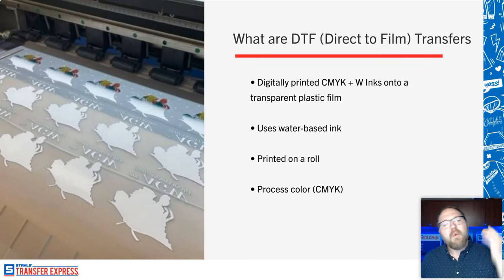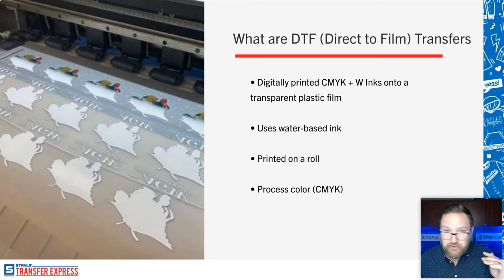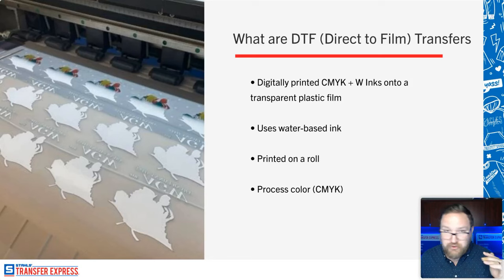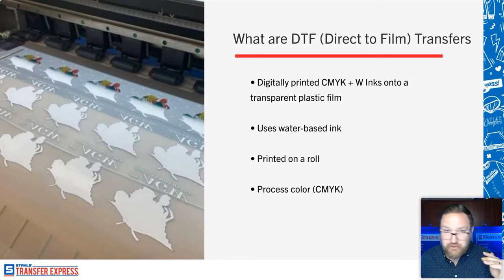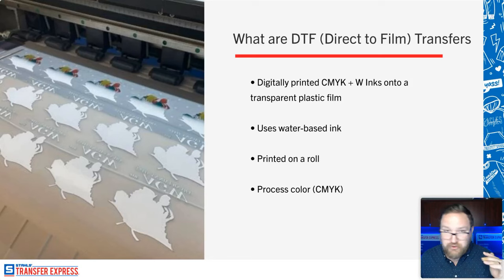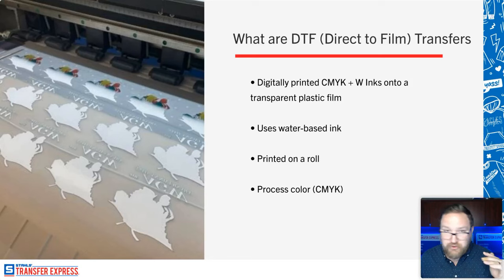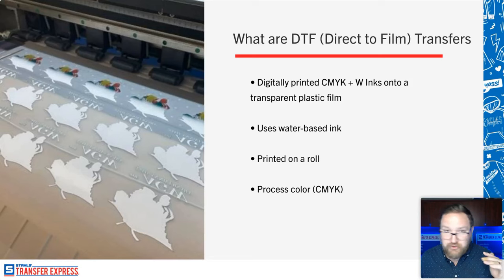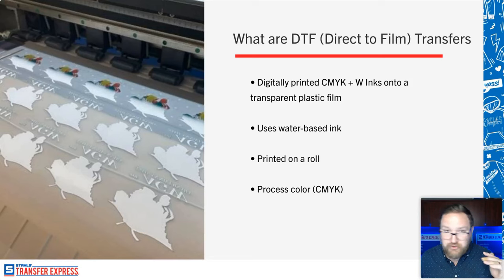DTF vs Screen Printed Heat Transfers | What To Use When & Why? In-Depth Look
Screen printed transfers and DTF (Direct-to-Film) transfers are two popular methods used in the production of custom designs. Our DTF transfer, UltraColor Max, has burst into the scene to quickly become one of our best-selling transfers. While they share similarities in that both apply to your apparel using a heat press, there are also notable differences. Your best solution is to include both products in your offering.

At this webinar, we will review what to consider before making your transfer choice to offer your customer the best product at the best price point.

Discover:
• What are the transfer choices
• How quantity factors into your decision
• Ink color and why it needs to be considered
• Turnaround speed for both
• Application and why this matters

We'll talk about the pros and cons of each of these two big transfer types in an in-depth look to similarities, differences and how you can easily quote and order your own heat transfers for your t-shirt printing business.

00:00 Introduction
01:48 Agenda
04:33 What are DTF Transfers?
11:35 What are Screen Printed Transfers?
16:40 Similarities: DTF vs Screen Printing
36:22 Side by Side Comparison
40:07 Differences: DTF vs Screen Printing
1:12:08 What To Use When: Heat Transfers
1:18:36 Heat Transfer Showdown: Real World Examples
1:33:01 How To Get Instant Quotes & Order Online
1:40:48 Recap DTF vs Screen Printed Transfers